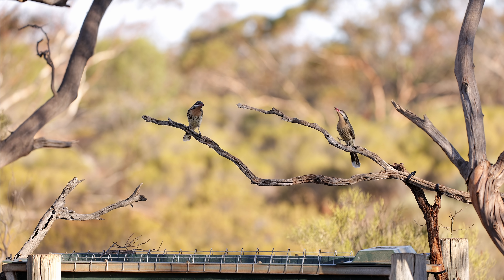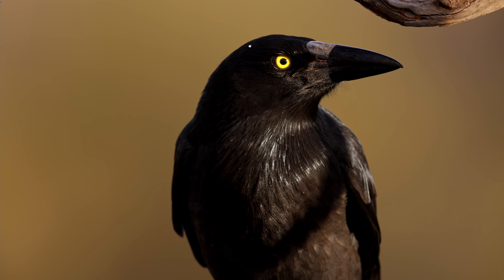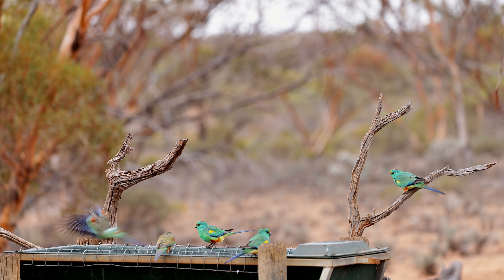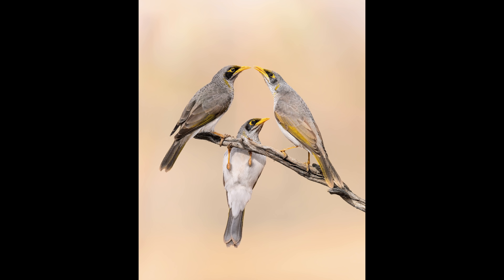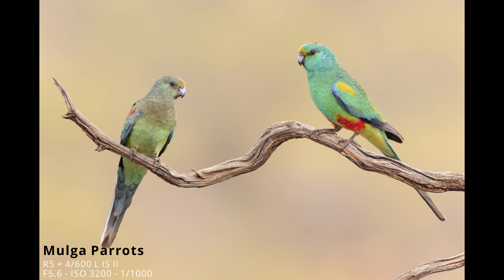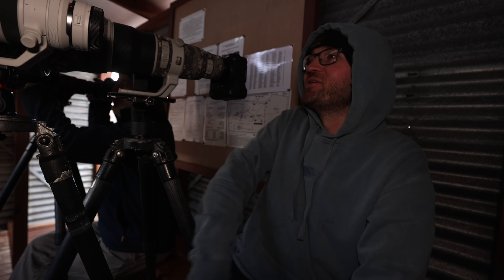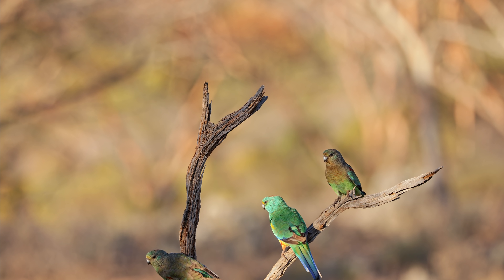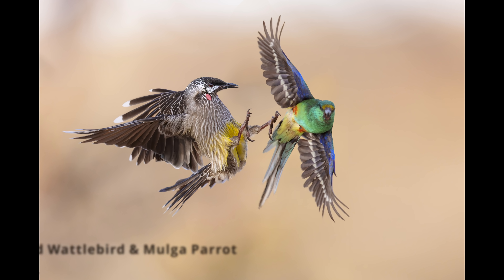Birds in Flight Photography! EOS R5 in the Outback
Let the ACTION begin! The first few days of bird photography with my Canon EOS R5 have been pretty slow at times, but in this video I will find some amazing birds in flight opportunities, scenery & even some unexpected rare birds! And the R5 performs like a true champion! Join me in the next leg of my quest to find some amazing outback birds.

MASTERCLASS - Editing Your Bird Images To Perfection
How to Attract Amazing Birds Ebook & Video Perched

This is the equipment I use:
Canon EOS R6
Canon RF 100-500 L IS
RF Extender 1.4x
RF Extender 2x
RF 800 F11
RF600 F11
Canon EOS 5D Mark IV
Canon EF 5.6/400 L
Canon 1.4x TC III
Canon 2x TC III
Canon 600 EX - RT
Wimberley Head II
Gitzo 5543LS (new version of my tripod)
Wimberley Flash Bracket
Wimberley M-6 Extension Post
Better Beamer (check for compatibility)
Flash Battery (Godox & Flashpoint is the same)
Power Cord
Y connector
Novoflex STA-SET
LensCoat LensHide
LensCoat Lens Hoodie
Canon 2.8/70-200 II
Canon 4/24-70
Canon 4/16-35 L IS
JBL Clip3 Speaker
Sandisk Extreme Pro CFexpress Card type B 512GB
Sandisk Extreme Pro
Panasonic Eneloop Pro
Minox 8x43
Canon LP-E6N
Manfrotto Mini Ballhead
FStop Gear Sukha Backpack